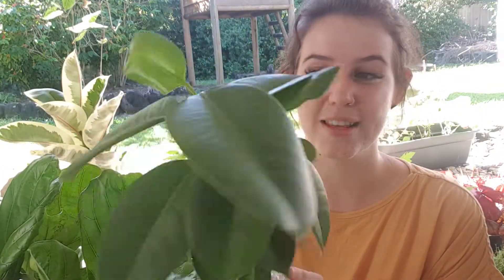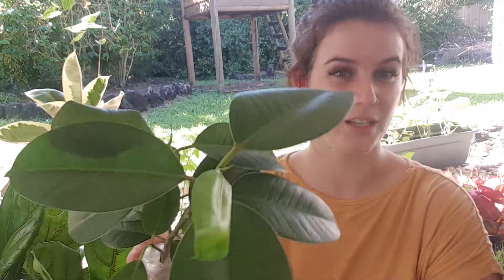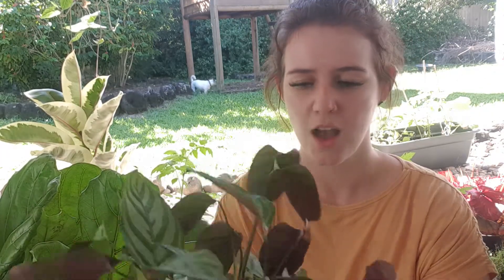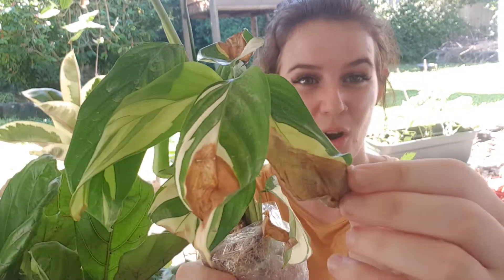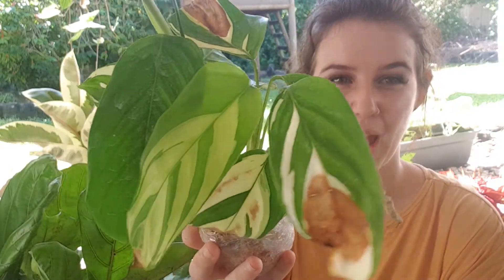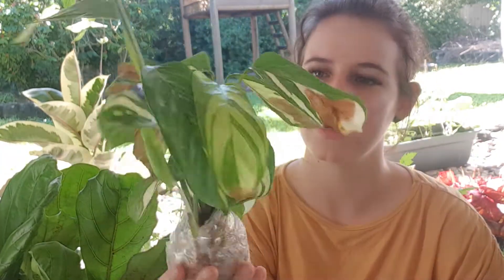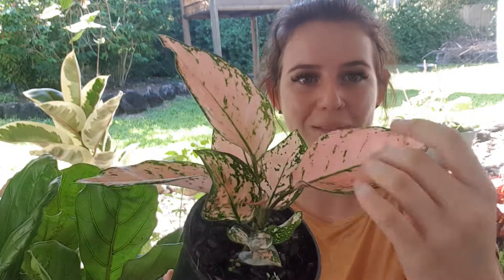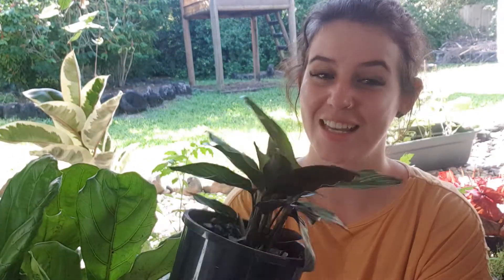Shipping Update- 3 Weeks In A Box 🌿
Shipping update from The Jungle Plant Co! These tester plants have been in a box untouched for three weeks so we can test how well our packaging will go if they get stuck in transit. We've had an 100% Success rate so I hardly doubt this will happen but why not be prepared!